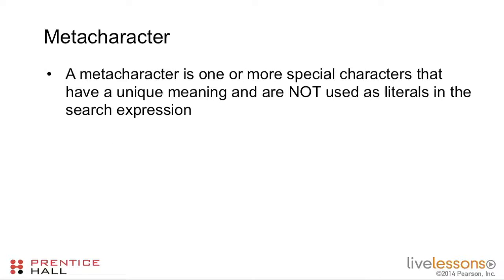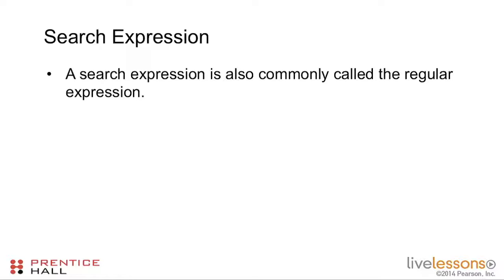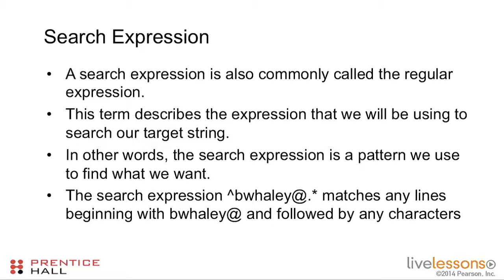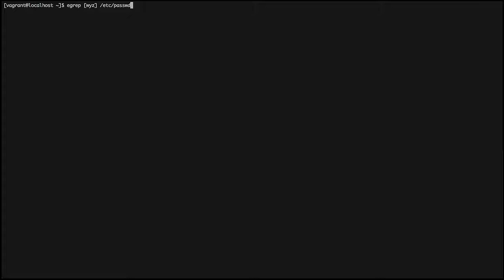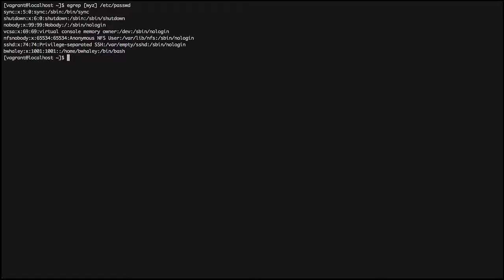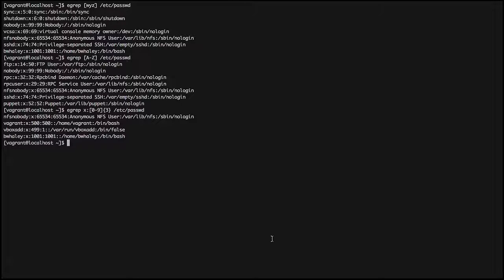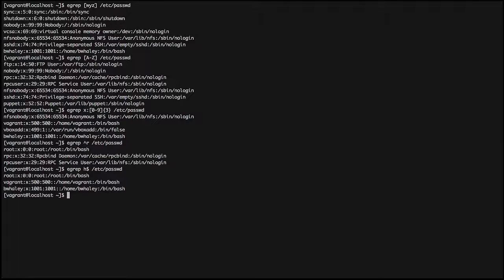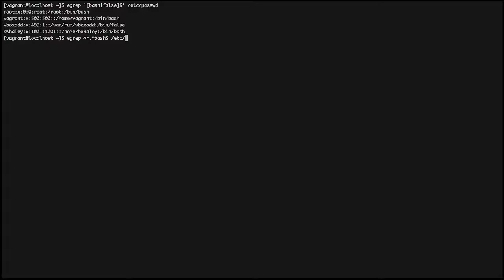12 2 3 Explain regular expressions and shell globbing